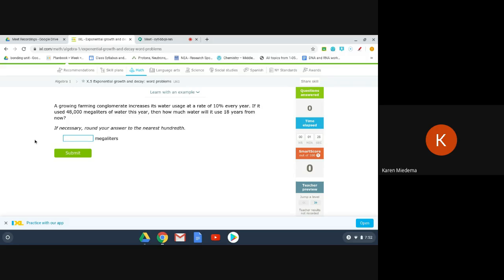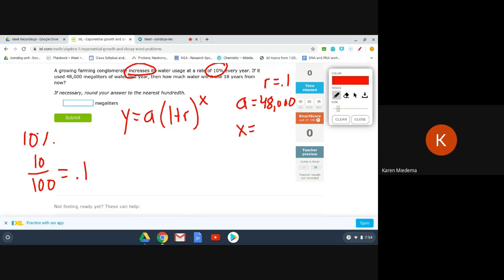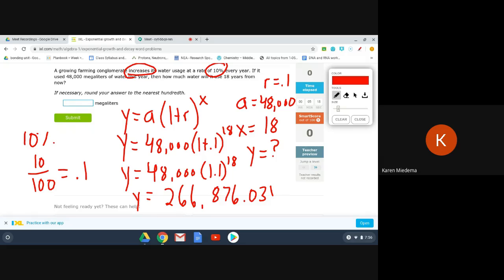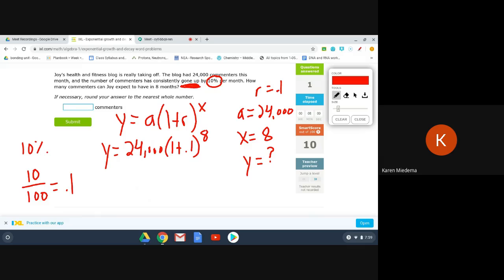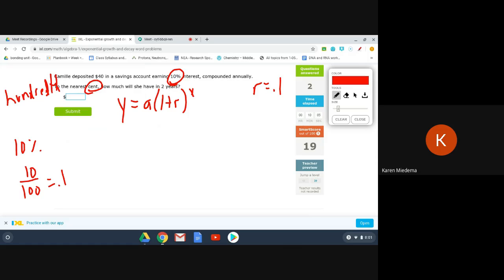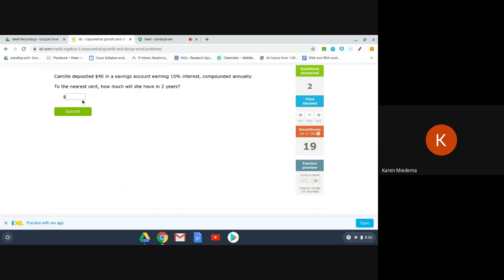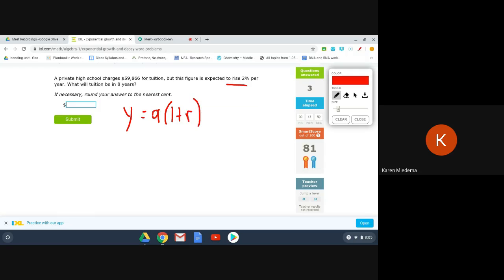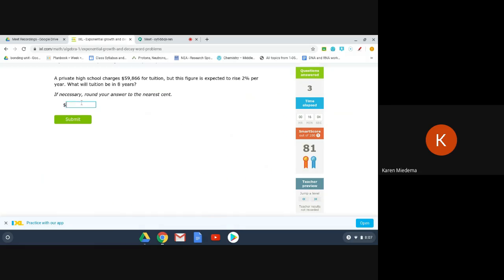X.5 Exponential Growth and Decay - Word Problems Video 2